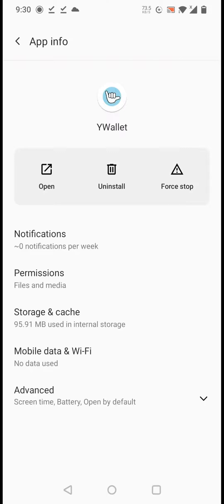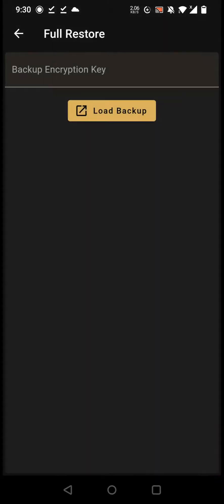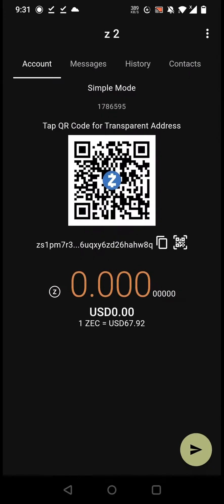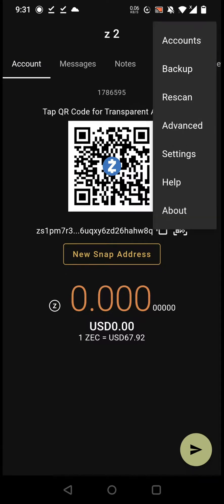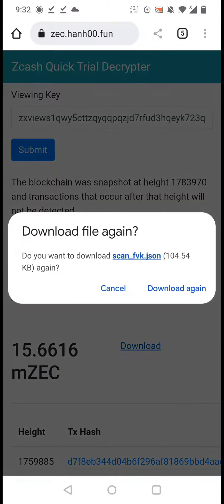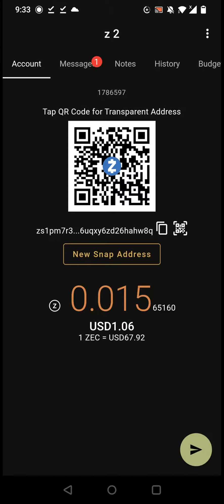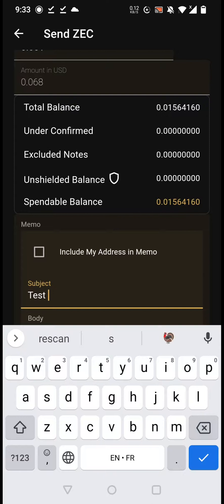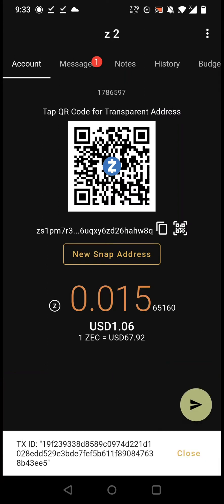Instant Sync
The good part is at 01:05...

Let's imagine this scenario for a minute.

You want to make a gift certificate in ZEC for your friend's birthday. You want to show them the coolness of Zcash and its shielded capabilities. Naturally, you won't use a transparent address and you create a paper wallet
with a note of 10 ZEC in it.

You have a great birthday party and afterward, like every other gift certificate, your paper wallet gets put into a drawer for months.

Eventually, your friend remembers your gift and wants to use it.

Now, 100s of 1000s of blocks have come back and he has to wait for hours to synchronize before he can spend. Worse even, he has to download GB of data on his cell phone. He decides it is not worth the effort and forgets about Zcash.

It's a miserable user experience.

But what if he could synchronize and spend instantly?

Today, we talk about a synchronization service that solves this issue and other related use cases.

This service can decrypt the blockchain data and return the synchronization data of any account in a matter of seconds.

00:00 - Setup
01:05 - Sync
01:20 - Import
01:38 - Spend it